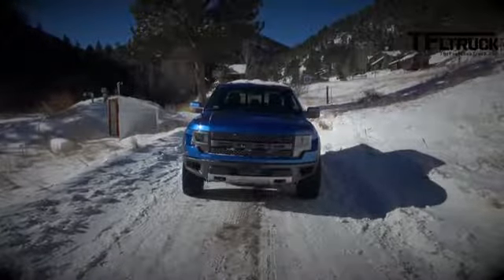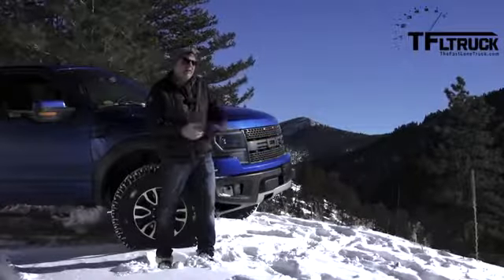And now for something completely different All Trucks all the Time